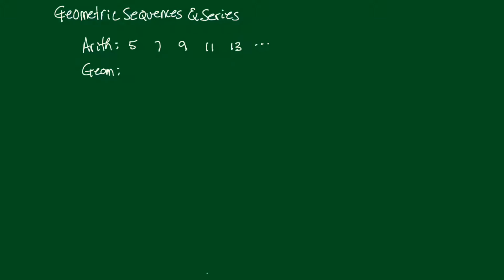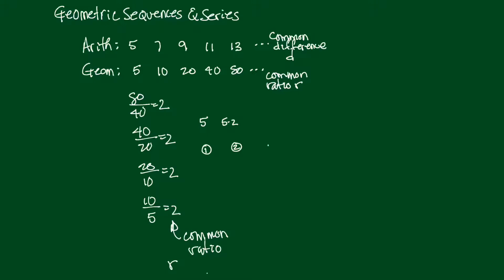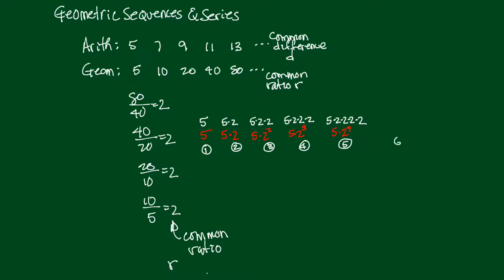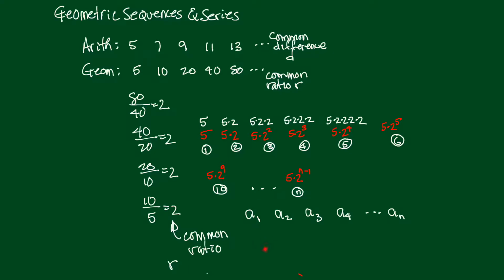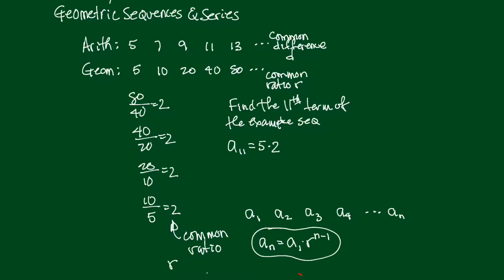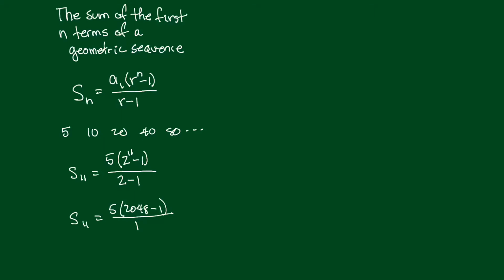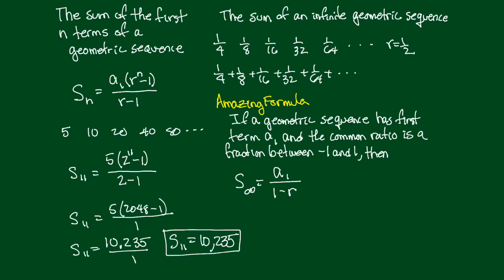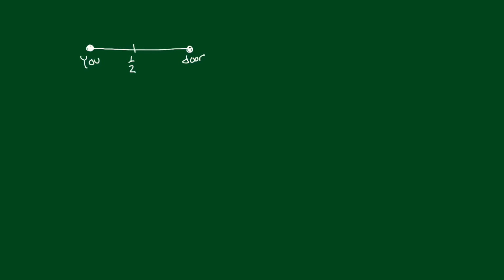Section 8.4 - Geometric Sequences & Series